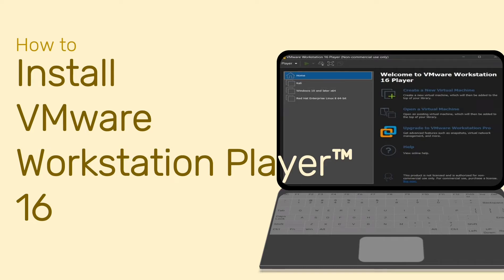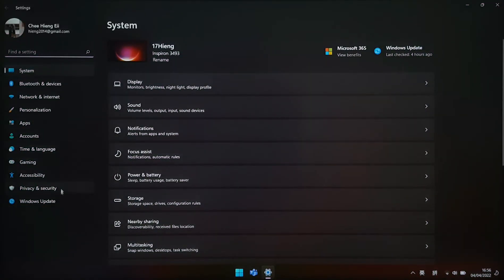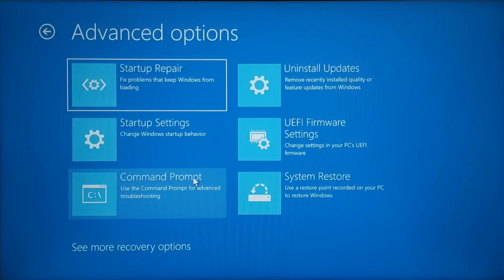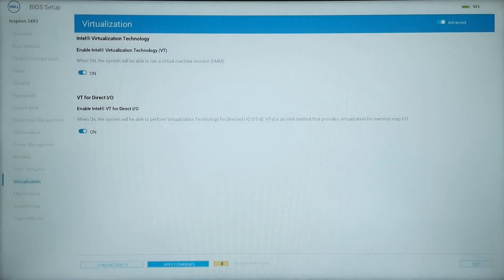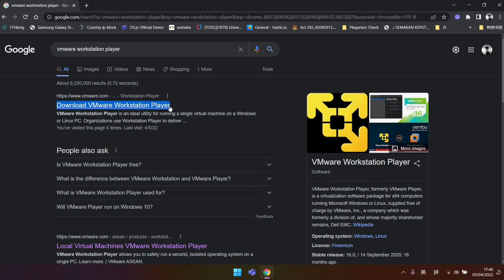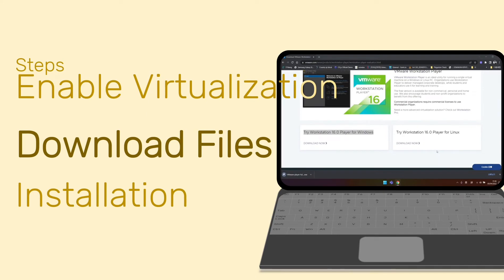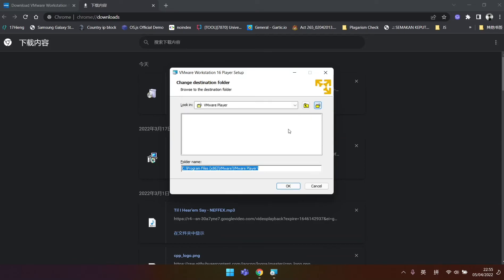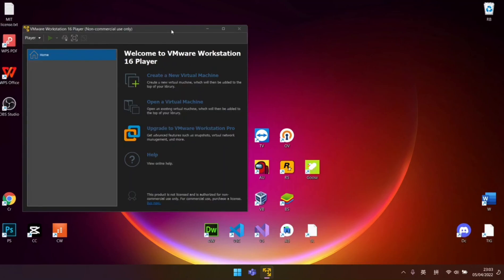Install VMware Workstation Player™ 16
Want to experience other OS on Virtual Machine?
Install VMware Workstation Player™ on your Windows 10/11 PC.
Here's how.

Chapter in this Video:

00:00 - Intro
00:10 - Enable Virtualization
02:22 - Download File
03:32 - Install
04:50 - Wrap Up
Workstation Player™ is a trademark of VMware.
Intel is a trademark of Intel Corporation or its subsidiaries.